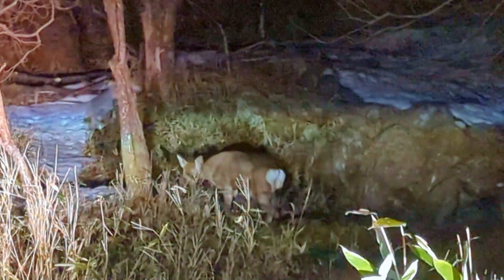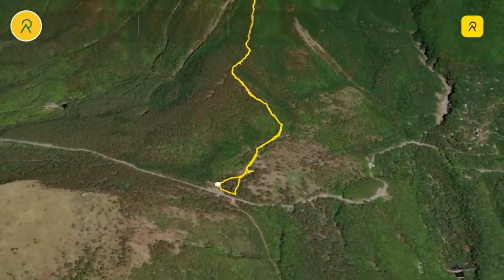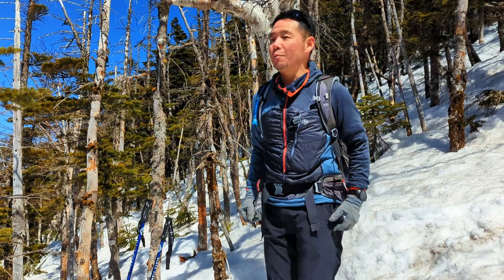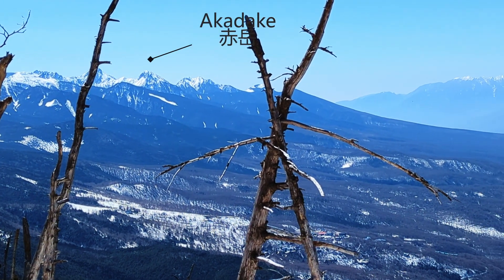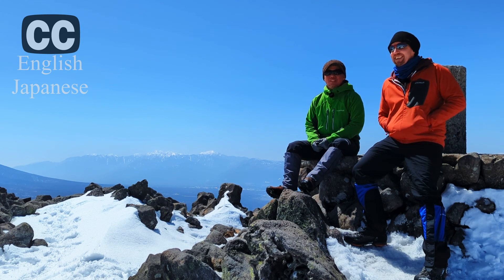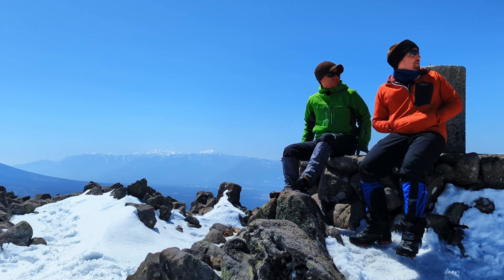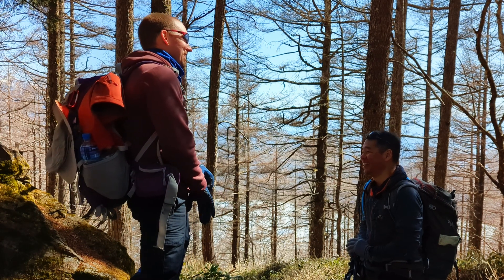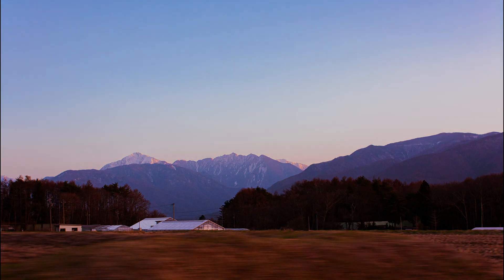02/100: Tateshinasan 蓼科山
►► About this Mountain

*** Tateshina-san 蓼科山 ***
We hike the 2nd of the 100 famous mountains of Japan.
日本の有名な100の山々の2番目をハイキングします。

►► CHAPTERS

00:00 Intro
00:30 Course Description
01:29 Ascent Begins
02:20 3rd Steep Section
03:16 2,400 Meters
04:02 Summit Approach
04:38 Summit Shrine
05:01 Summit
06:12 Favorite Part?
07:30 Kitayokodake
08:20 Descent Begins
08:44 Descent Chat
09:44 Ending Chat

►► JpnMana

JpnMana is an on-going data-driven language application with the aim of teaching
the Japanese language, culture, history and geography.
 - Learn about Japanese Language, Culture, History and Geography.
 - 日本語、日本文化、歴史、地理について学ぶ

☊ Music ☊